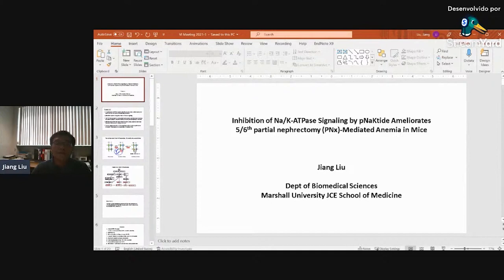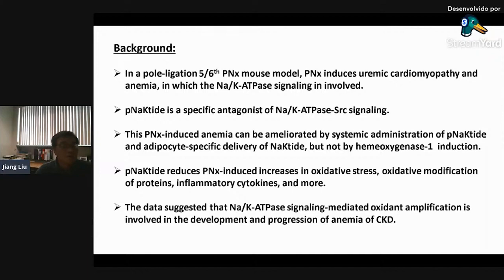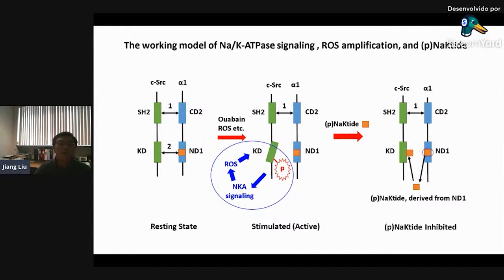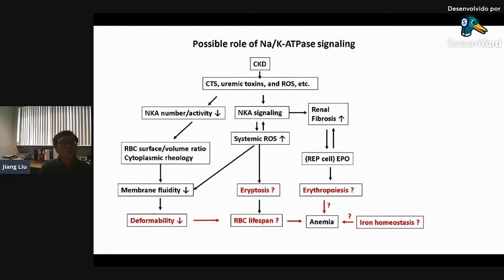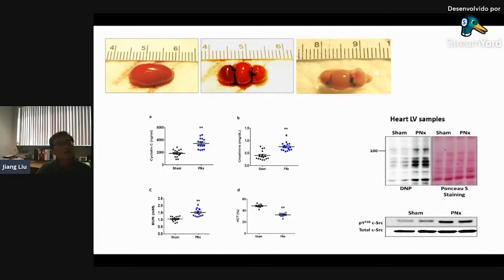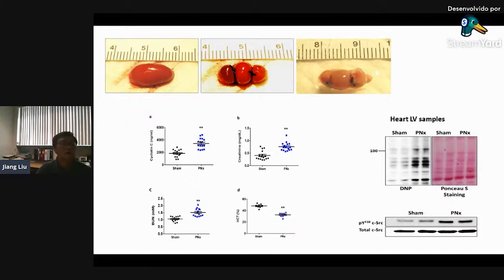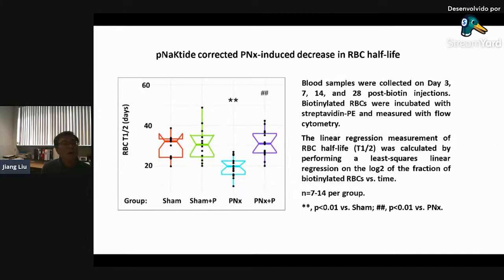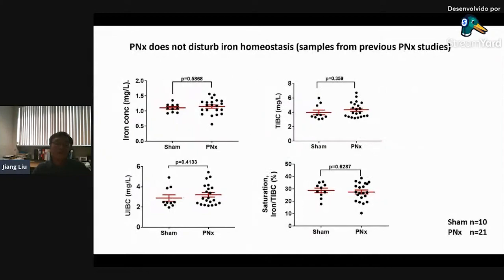Dr. Jiang Liu (Marshall University, USA) - Lecture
The Na/K-ATPase Signaling in 5/6th PNx-induced Anemia

Dr. Jiang Liu (Marshall University, USA)

Short Bio: Dr. Liu, MD/PhD, is an Associate Professor in the Dept. of Biomedical Sciences, School of
Medicine at Marshall University, USA. His research is based on studying the roles of endogenous
cardiotonic steroids, oxidative stress and Na/K-ATPase signaling transduction in renal sodium handling,
salt-sensitive hypertension, renal/cardiac fibrosis and organ remodeling. His research group demonstrated
that cardiotonic steroids-induced ROS generation is essential for Na/K-ATPase-mediated signal
transduction, and the relevance of the oxidant amplification loop to the pathophysiology of renal and
cardiovascular diseases and salt sensitivity.
Conference Abstract: We have previously demonstrated that the Na/K-ATPase signaling-mediated
oxidant amplification loop contributes to experimental uremic cardiomyopathy and anemia induced by
5/6th partial nephrectomy (PNx). This process can be ameliorated by systemic administration of pNaKtide,
which was designed to block this oxidant amplification loop. The present study demonstrated that the PNx
induced anemia is characterized by marked decrease in RBC lifespan assessed by biotinylated RBC
clearance and increase in RBC eryptosis as assessed by annexin V binding. No significant changes in
plasma iron homeostasis were observed. Examination of plasma samples demonstrated that PNx induced
significant systemic oxidant stress as assessed by protein carbonylation. Systemic administration of
pNaKtide led to normalization of the oxidant stress, RBC lifespan and hematocrit without notable changes
in iron metabolism. In preparation of RBC membrane fraction, we found Na/K-ATPase α1 subunit, c-Src,
and caveolin-1, making the Na/K-ATPase signaling possible within RBCs. These data indicate that
blockage of Na/K-ATPase signaling-mediated oxidant amplification loop ameliorates the anemia of
experimental renal failure by increasing RBC lifespan and decrease in eryptosis.

Presented by Dr. Cristóforo Scavone